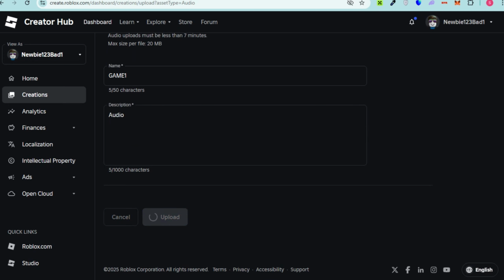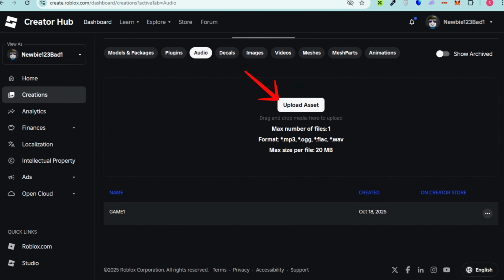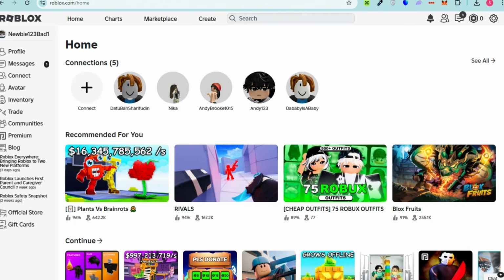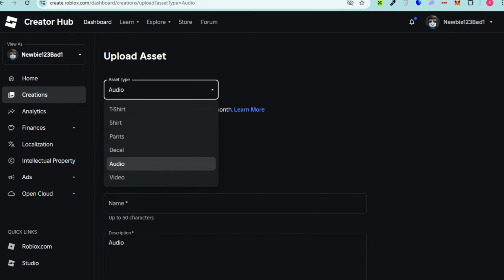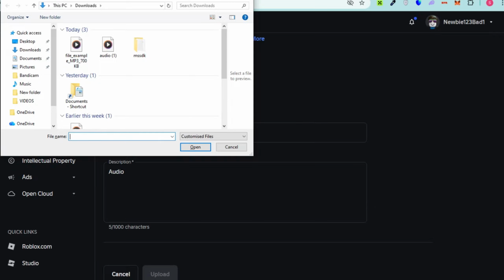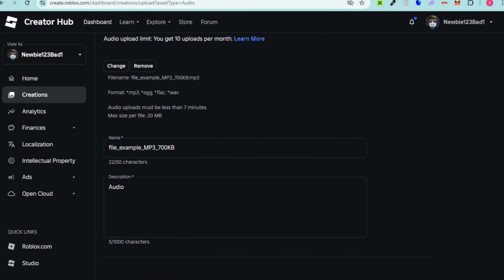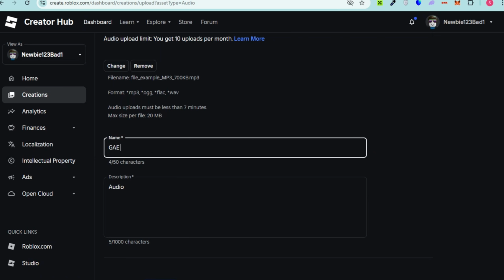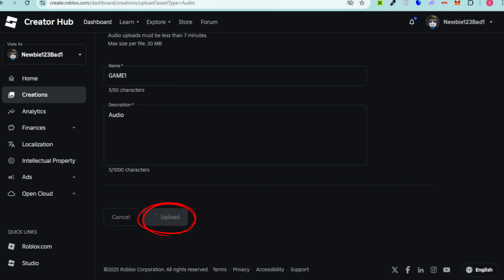How To Upload Audio To Roblox | Full Guide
Within this tutorial, you will learn how to upload your own audio or music to Roblox easily. This full guide will walk you through every step — from preparing your audio file to making it available for your games or experiences.

In this video, you will learn:

How to prepare your audio file (supported formats & limits)

How to upload audio using the Roblox Creator Dashboard

How to manage your uploaded sounds and permissions

How to use the audio in your Roblox game

Follow this step-by-step tutorial to successfully upload audio to Roblox and enhance your game experience at the end of this video.